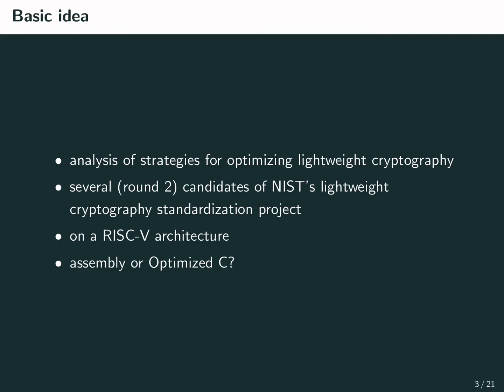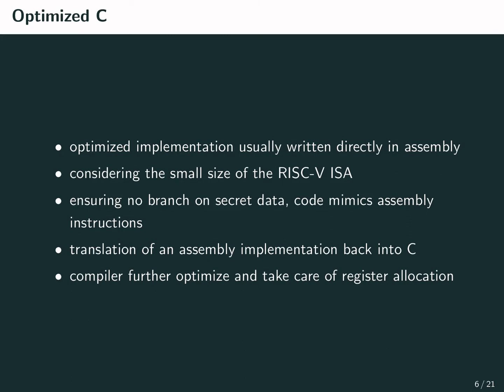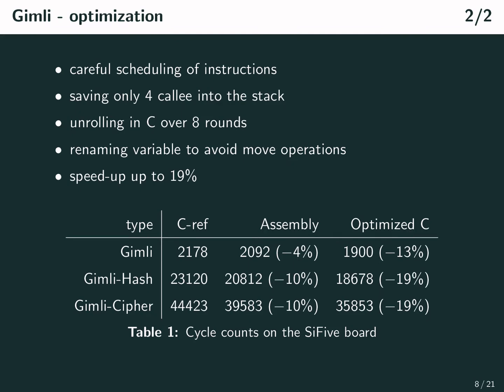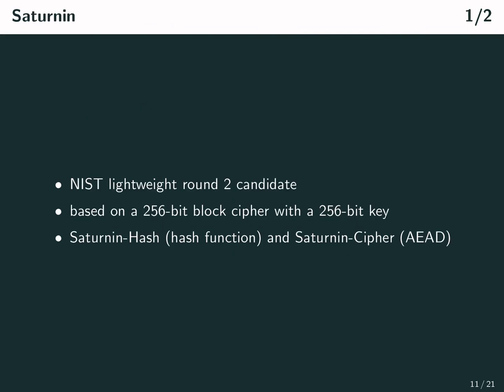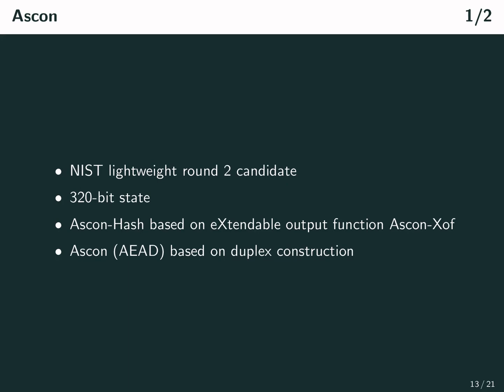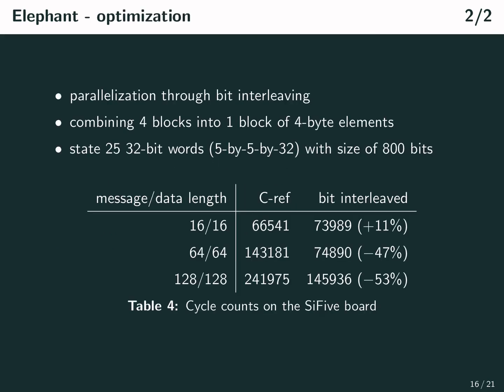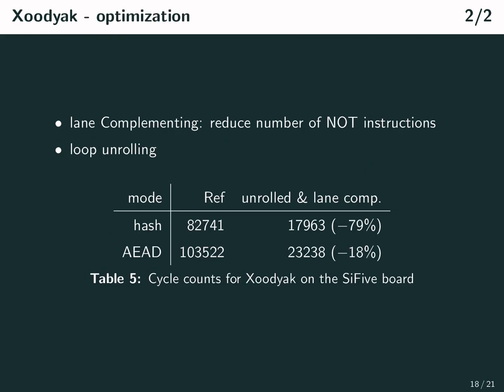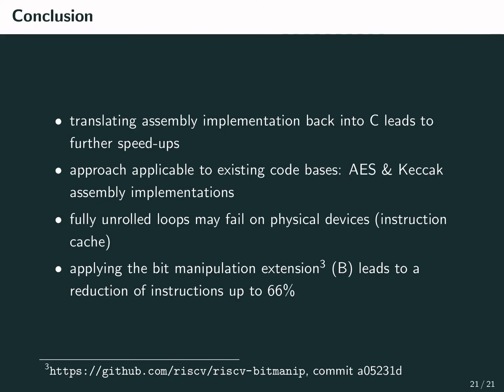Assembly or Optimized C for Lightweight Cryptography on RISC-V?